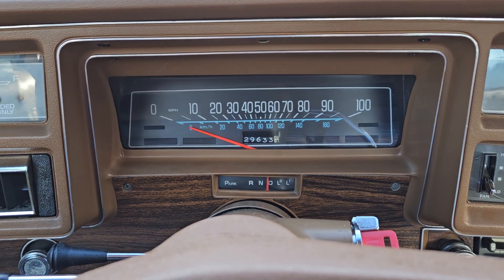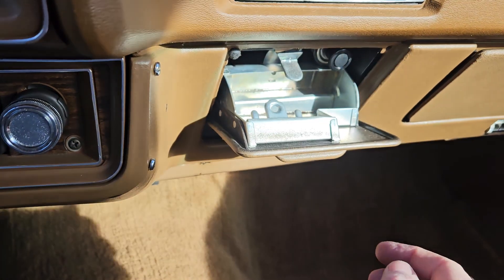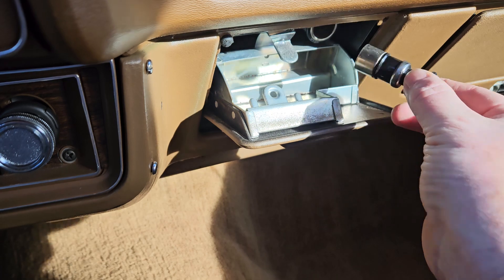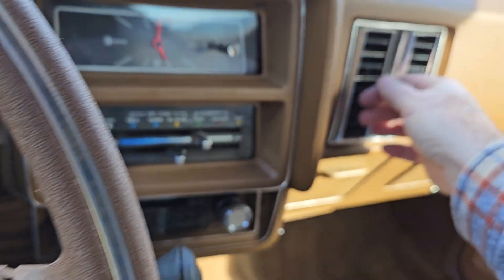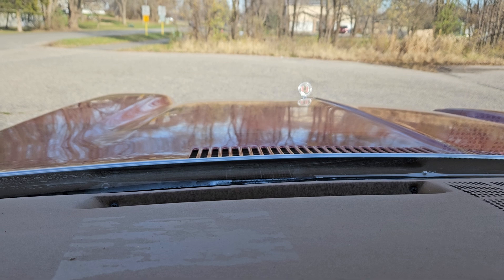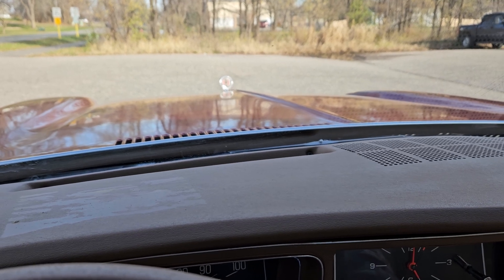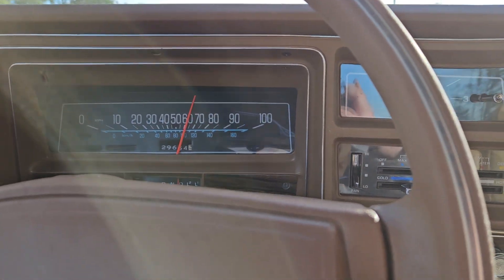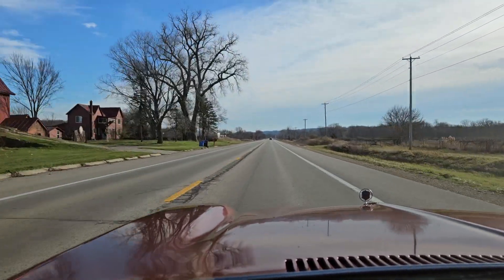Options & Accessories 1977 Chevrolet Malibu For Sale 29,639 Miles 305 V8 75% Original Paint Survivor